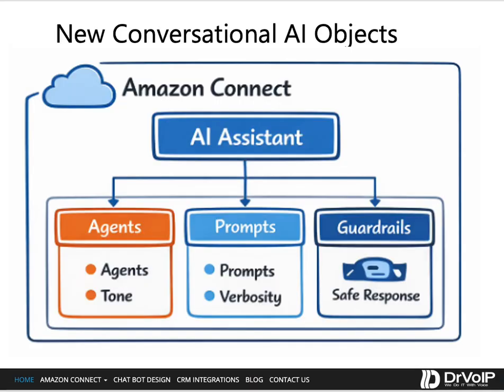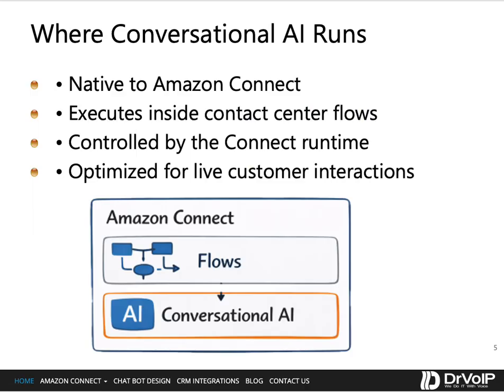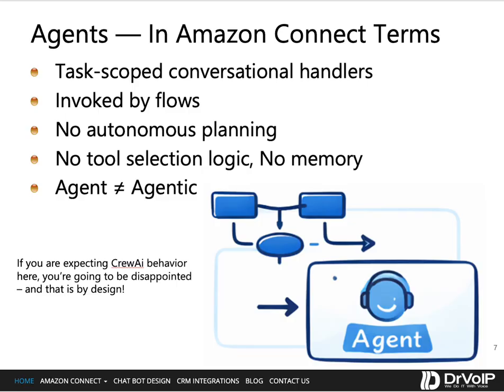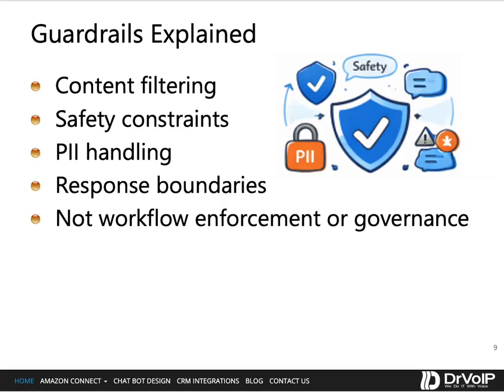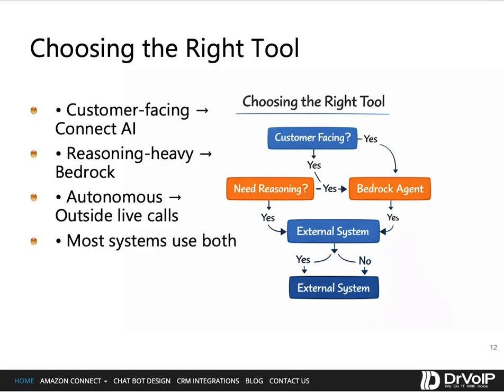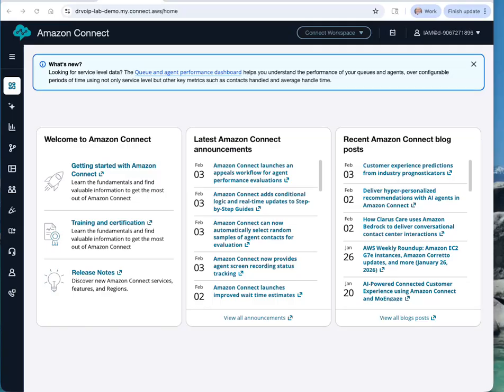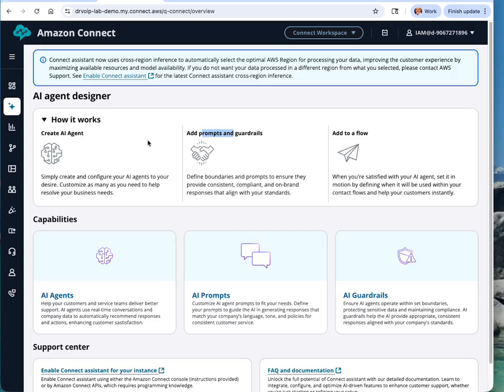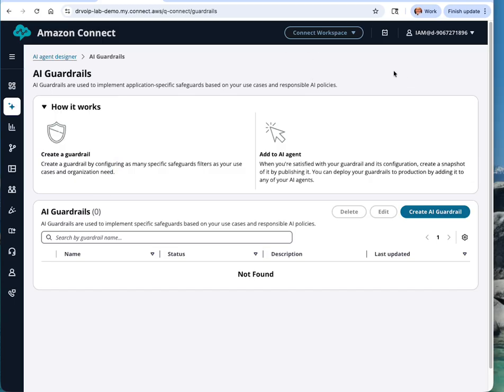Amazon Connect Conversational AI with AI Agents Part 1 - DrVoIP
In January 2026, after an introduction announcement in December of 2025, AWS upgraded your Amazon Connect instance with a new UI and many new features.  Notable among the new features is the addition of "Conversational AI" and the "AI Agent Designer".   If you are a Generative AI Development engineer, you will be seriously disappointed.  If you are an Amazon Connect engineer, you are going to do a lot of "head scratching".  In this three part series we try to sort all of this out!   In this part 1, we provide an overview, in part 2 we will start building an application using these new CX tools!